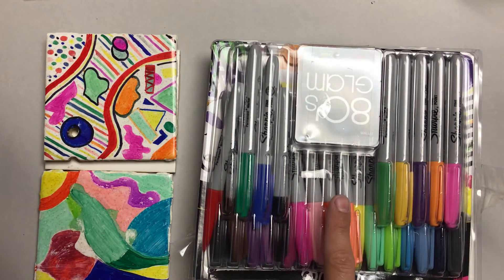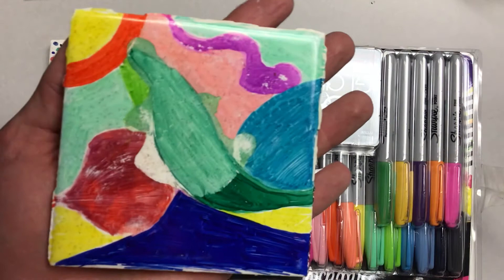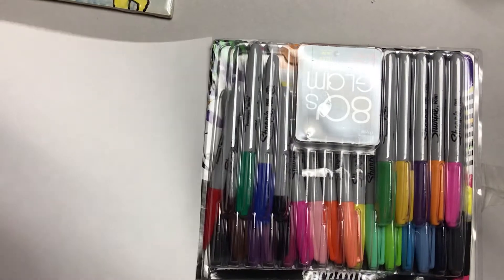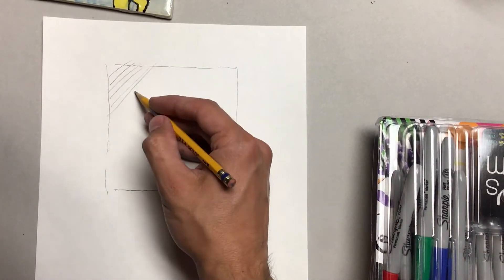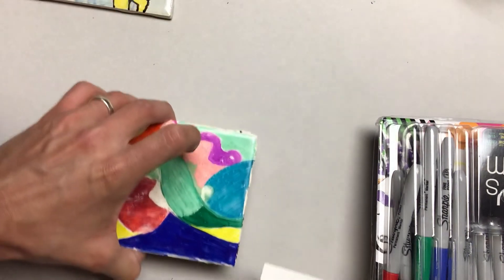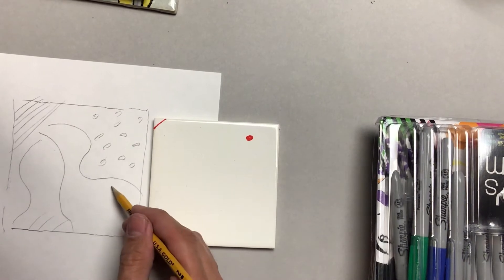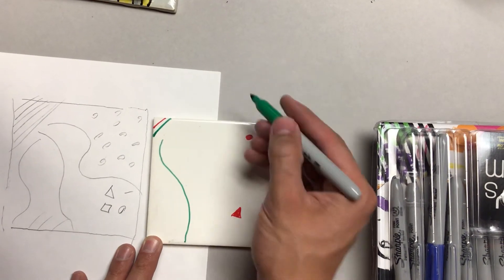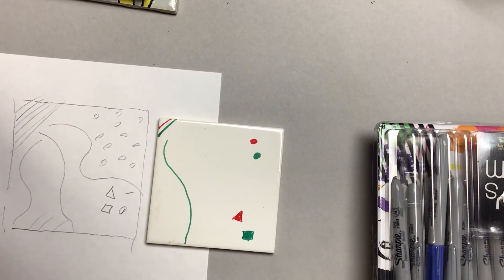Marker on tile